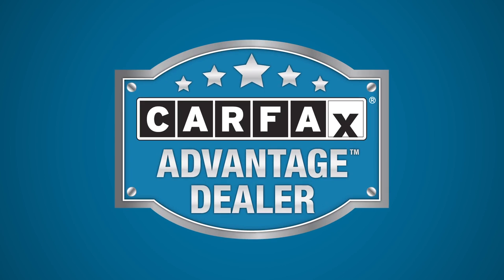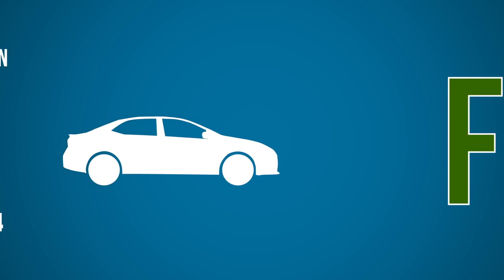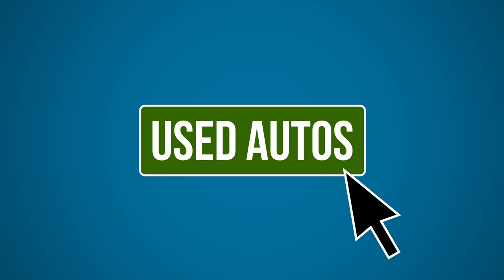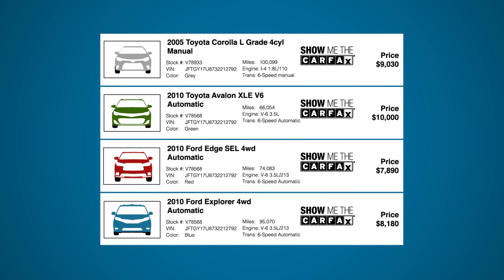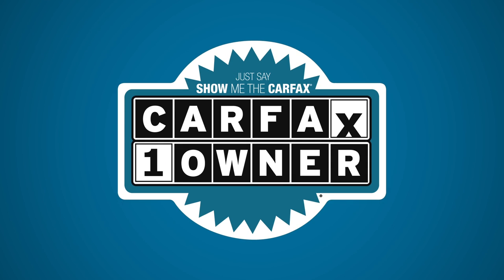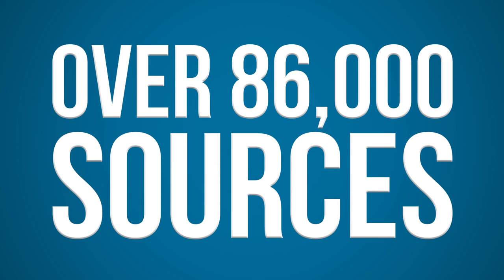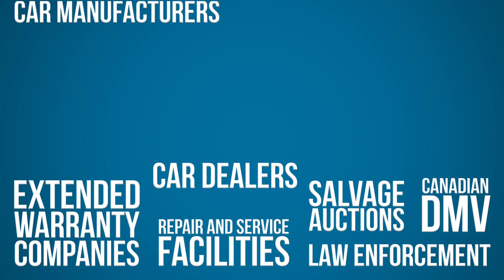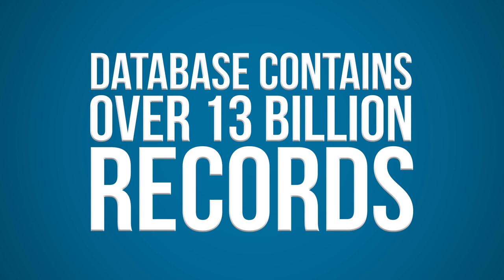The H-Team and CARFAX | South Burlington, VT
Take a look at why every pre-owned vehicle at Heritage Toyota Scion and Heritage Ford comes with a CARFAX report.

The more you know about your used vehicle, the more confident you can be with your purchase.